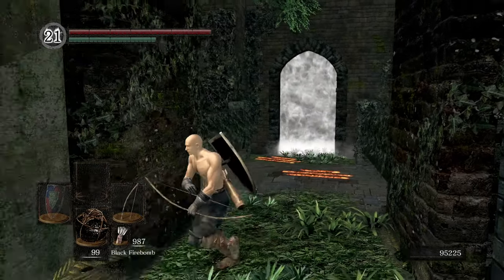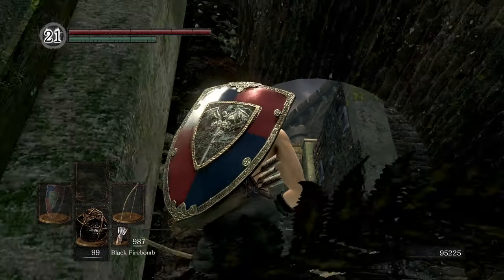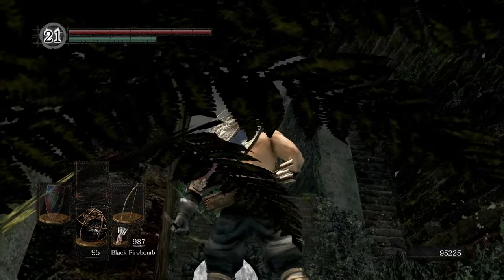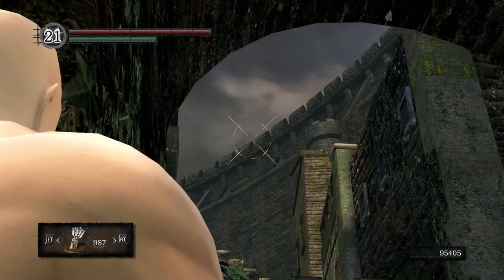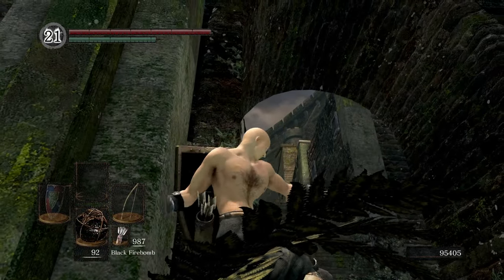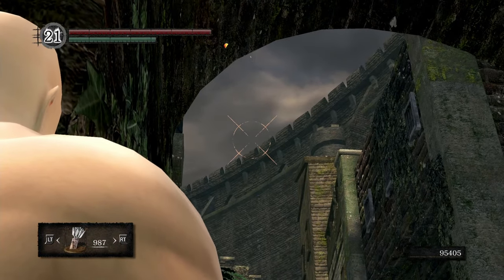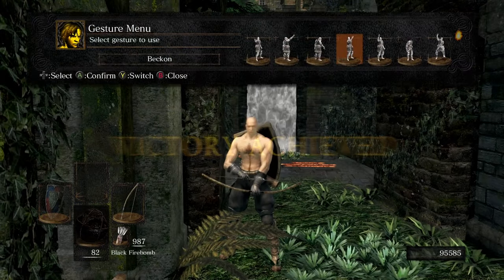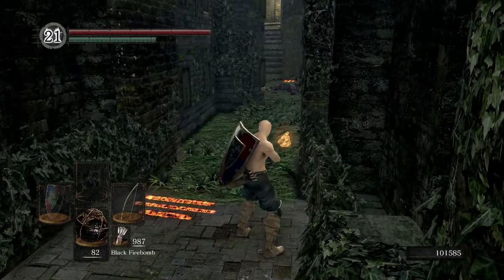How to Cheese Capra Demon (EASY!) | Dark Souls: Remastered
In this video I will be teaching you to cheese the Capra Demon! I did tons of research for these videos and I made sure that the method in the video is the BEST and EASIEST way to cheese every single boss.Make sure to check out my playlist of guides on How to Cheese Every Boss in Dark Souls: Remastered or check out my 40 minute video which compiles every boss!